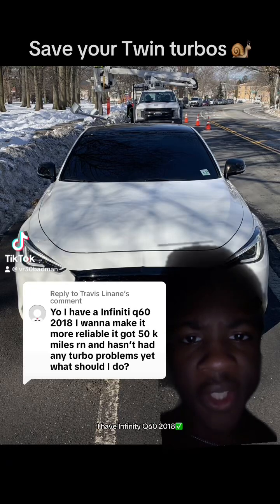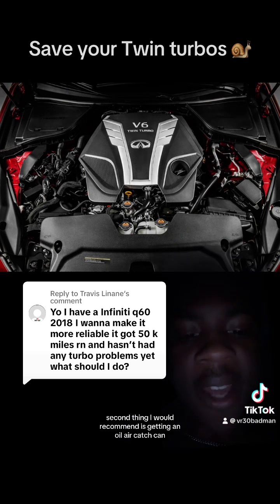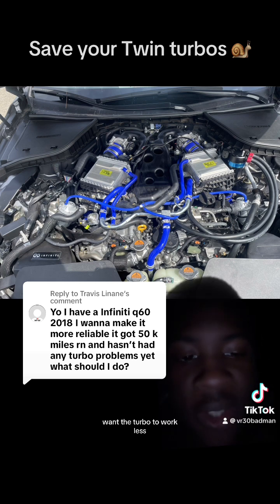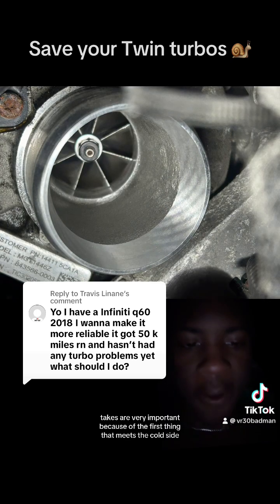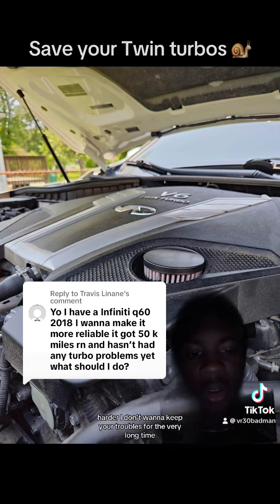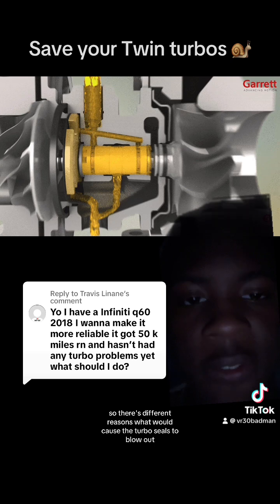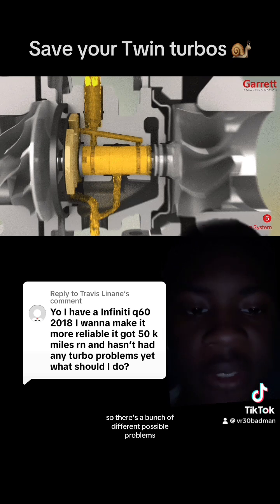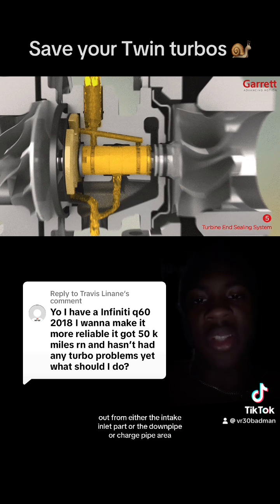How to keep Q50/Q60 reliable save your turbos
In this video, I described the things that is needed to keep this car reliable as it is a turbocharged vehicle. It needs a lot of maintenance unlike a naturally aspirated vehicle, and I dive into some of my thoughts on why the turbo are failing just uneducated guess based on my knowledge on YouTube videos. My Instagram is the last skyline, but if you want to comment, you can come in here and I might respond